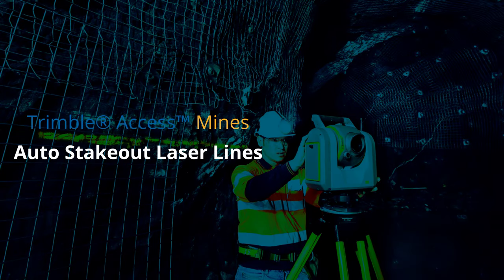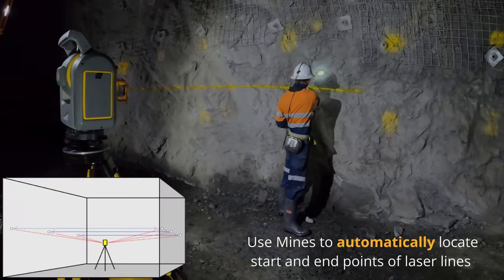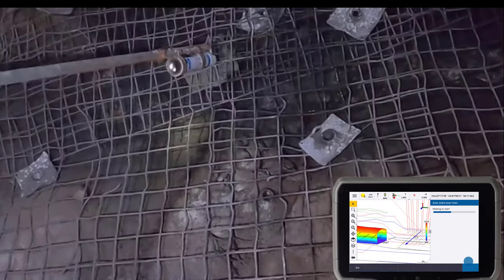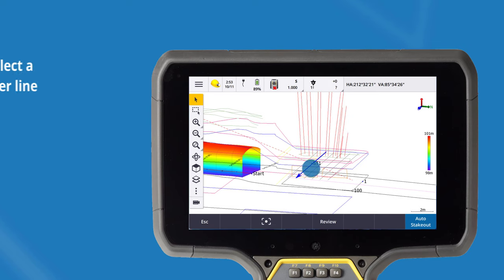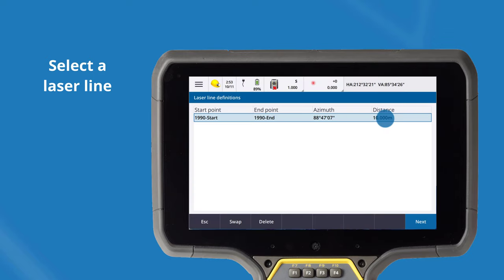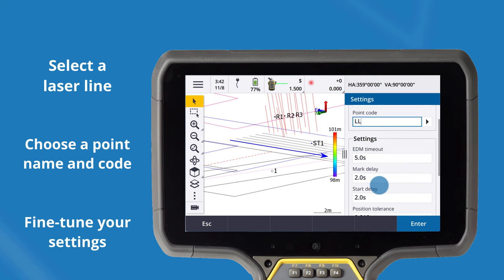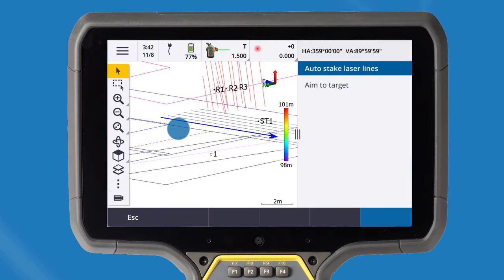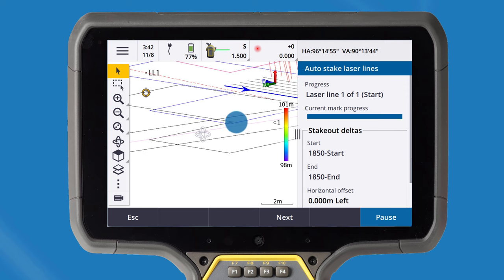Laser Line Stakeout - Trimble Access Mines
Use the Trimble Access Mines module to automatically stakeout laser line points along the mine face.
Utilize a design file, or calculate new laser line locations in the field. Save time and maximize efficiency on your jobsite with Mines!